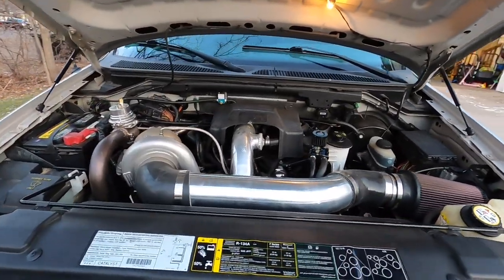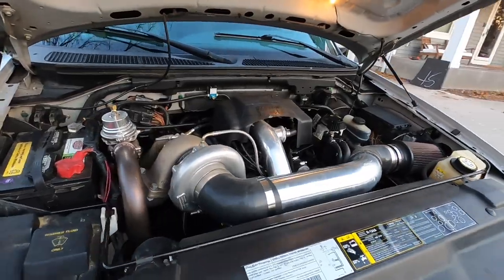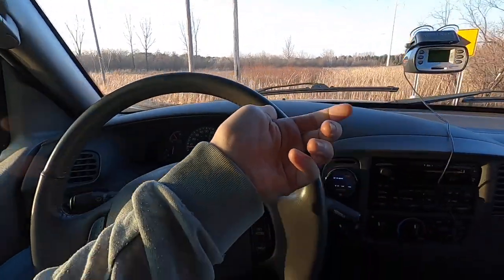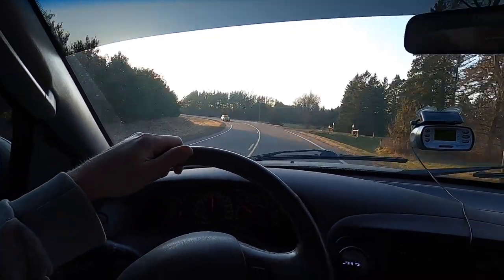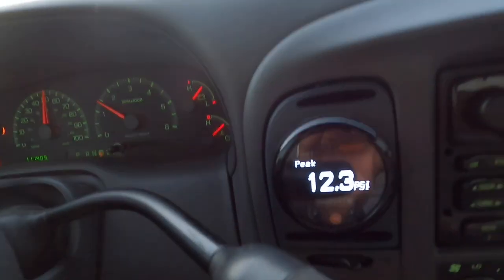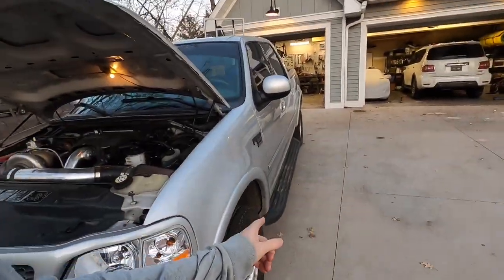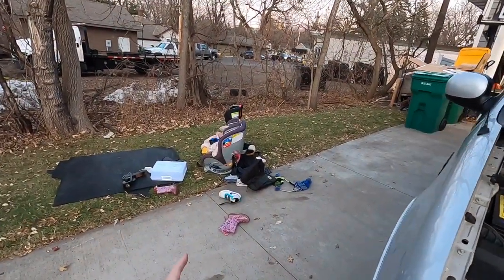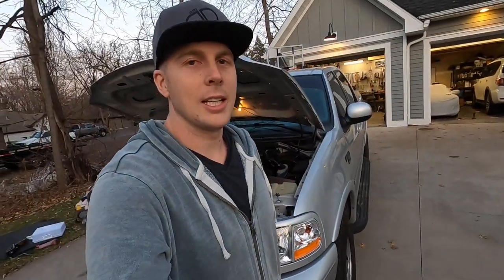Can a SINGLE TURBO make an old STOCK F150 do 0-60 in under 5 seconds?!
In today's video we crank the boost up to see if we can get this 4-door 4x4 to 60 mph in less than 5 seconds. This is my 2003 Ford F150 SuperCrew with a 76mm turbo on a completely stock drivetrain. Wish me luck! Complete mod list below.

Deatschwerks 60lb Injectors
Walbro GSS340 (255lph) Fuel Pump
Wabro 400-812 Installation Kit
Lava Wrap
Exhaust Studs
Spark Plugs NGK TR6
K&N Air Filter
4” Joiner Pipe
4” 45° Silicone Coupler
SCT X4 Programmer
Innovate SCG-1 Boost Controler
Catch Can
Turbo Oil Supply Tee
Fan Controller
BOV Block-off Plate
O2 Extension
18mm Vacuum Caps
Asst. Vacuum Caps
5/16” Vacuum Line
¼” Vacuum Line
1-Way Check Valve

Equipment I use:
GoPro Hero8 Black
GoPro Hero7 Black
GoPro Hero5 Black
GoPro External Mic Adapter
External Mic Mount
Rode VideoMicro external mic
50" Lightweight Tripod
DJI Mavic Pro